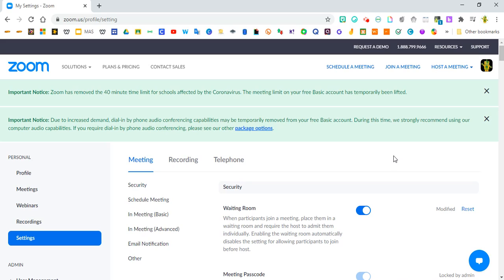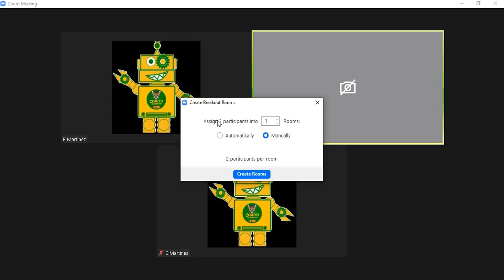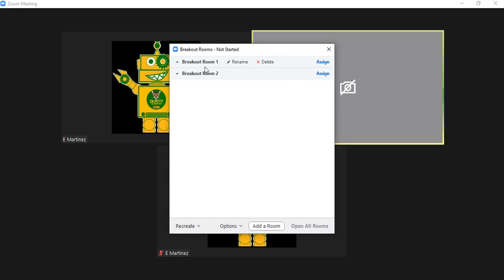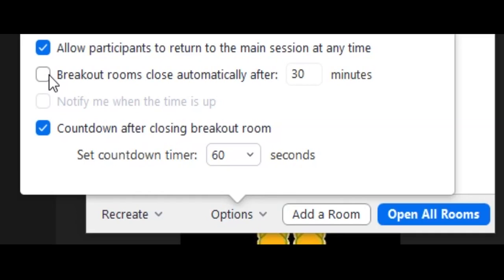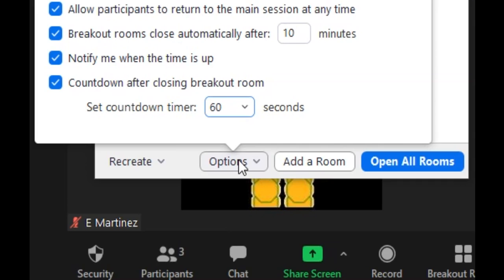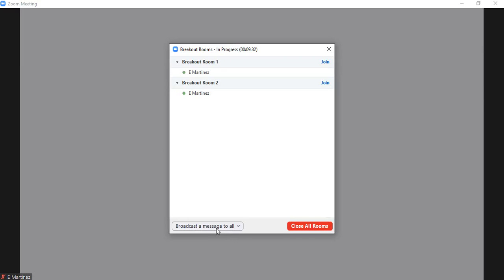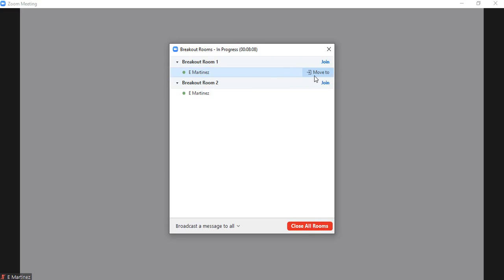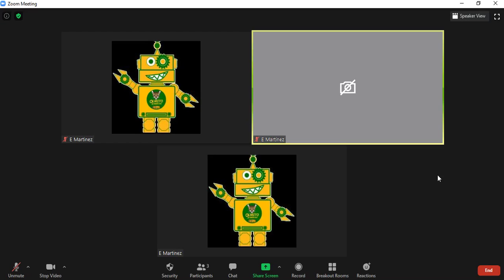Set up Breakout Rooms in Zoom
🌟In this video you will learn how to:
✅Set up and use breakout rooms in Zoom